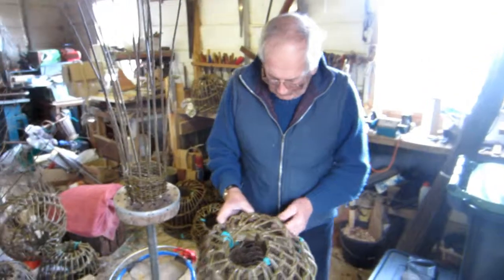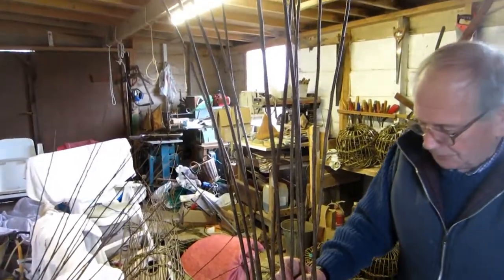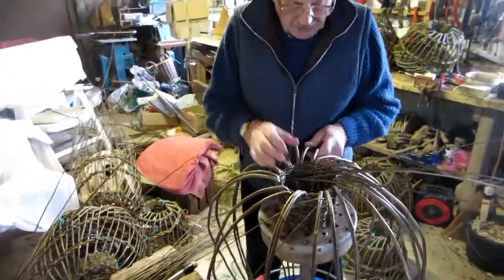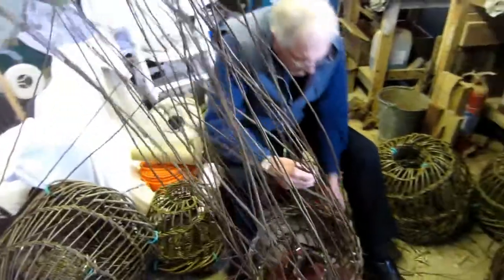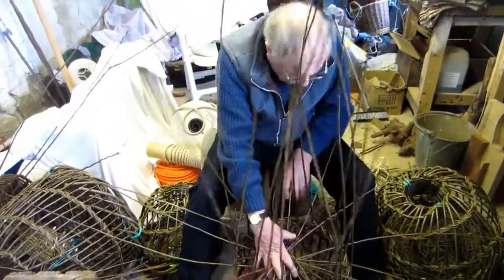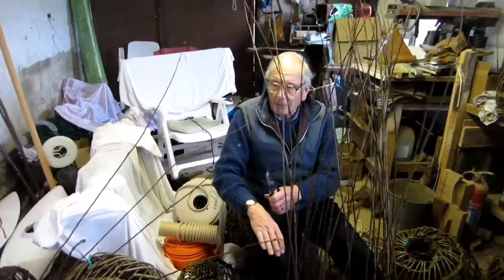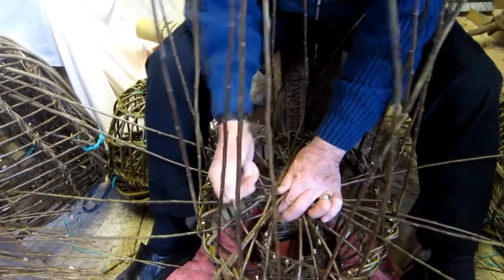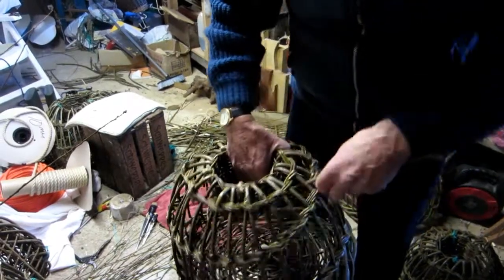Roy Gollop demonstrates the art of traditional willow lobster pot making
Roy Gollop, a member of one of Lyme's oldest seafaring families, demonstrates the art of traditional willow lobster pot making.